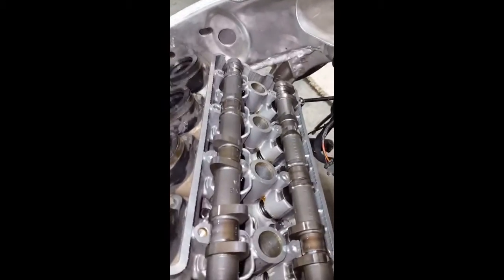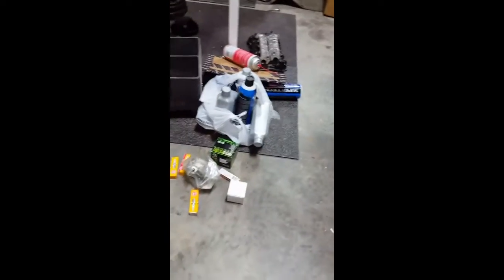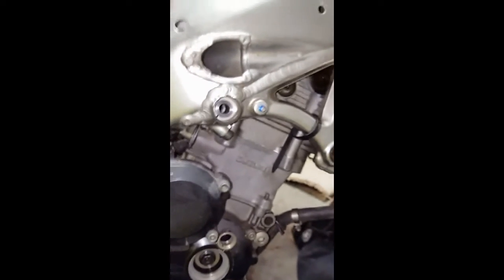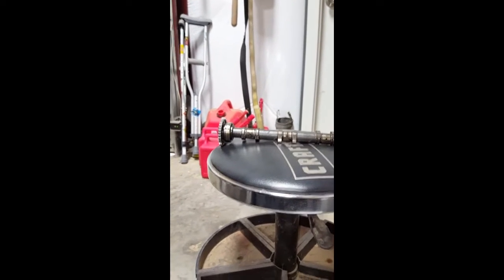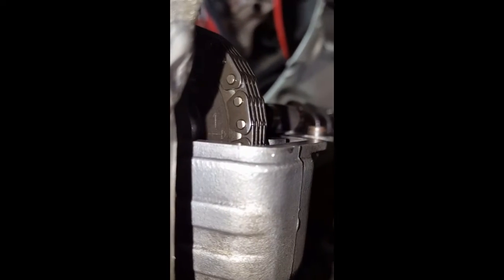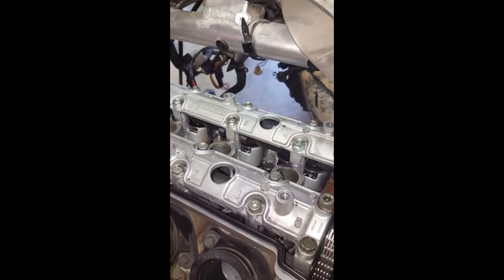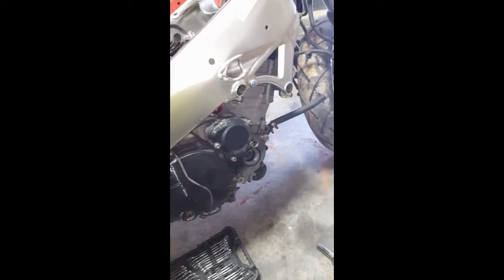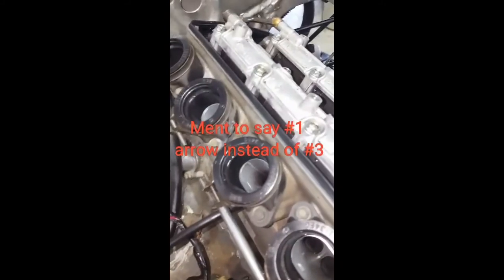99 gsxr 600 camshaft timing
Finding proper timing on these engine is scarce and basically MAKE you have to buy the manual. This video is how to properly time you bike so you don't have to buy the manual.